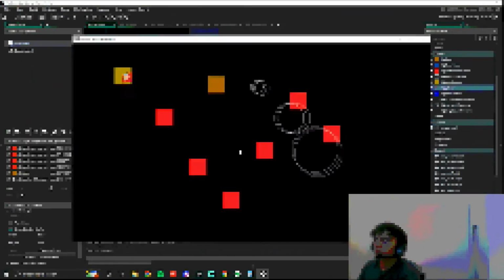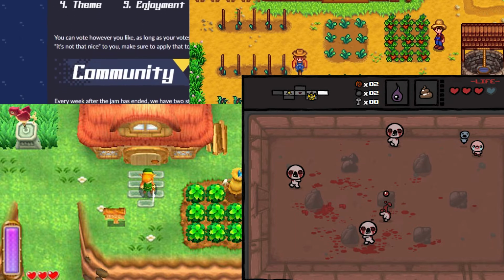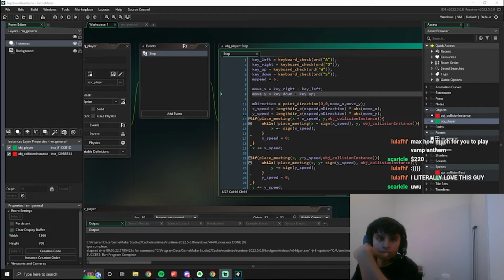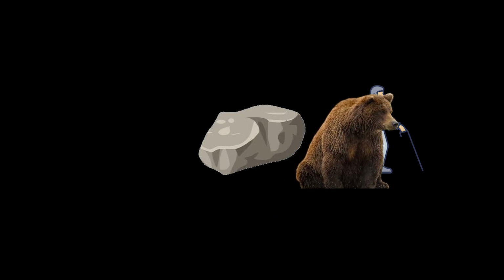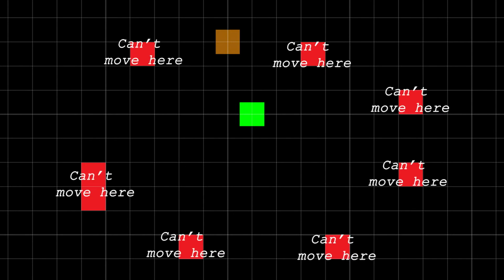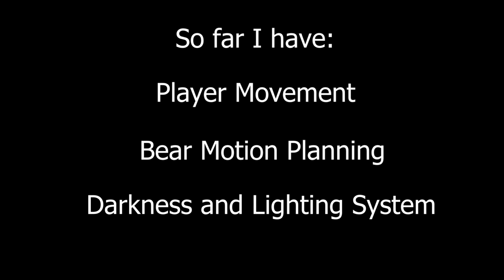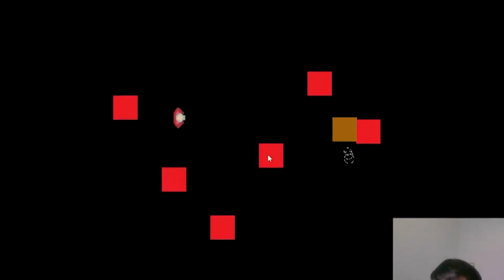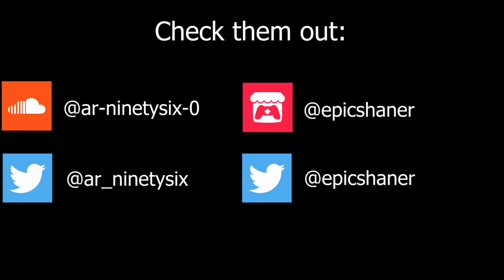Making a Horror Game in Just Three Hours!